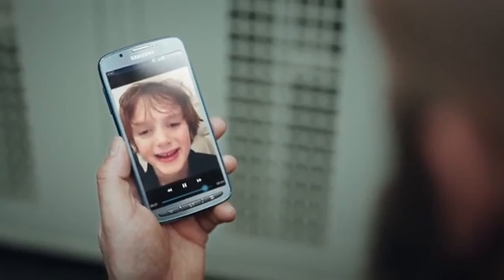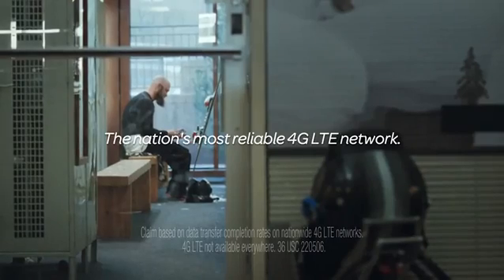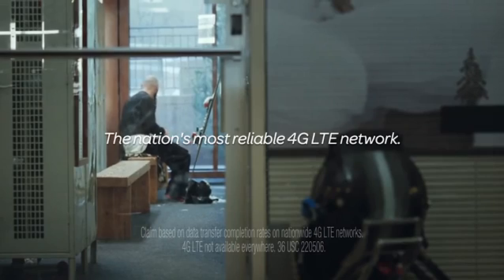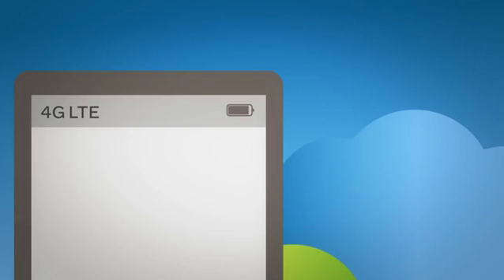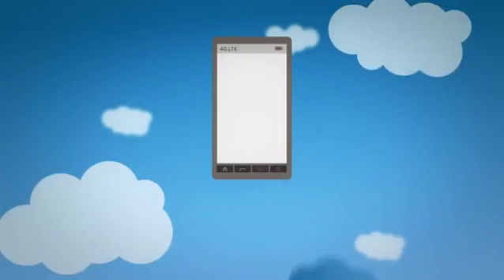4G vs LTE - The differences explained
Source: Digital Trends